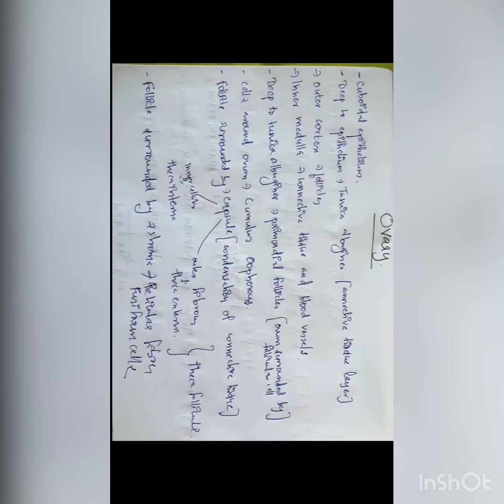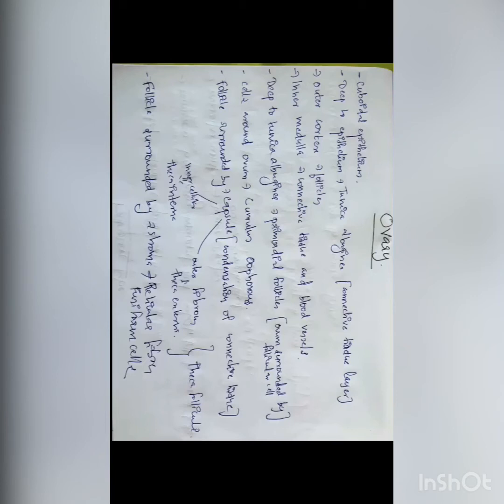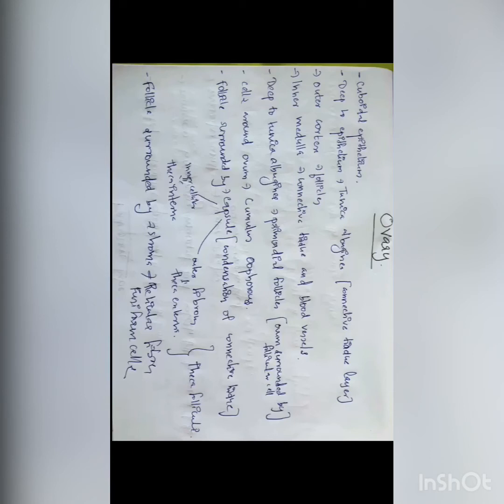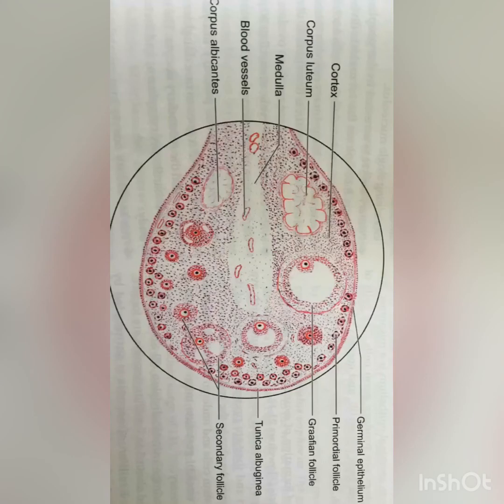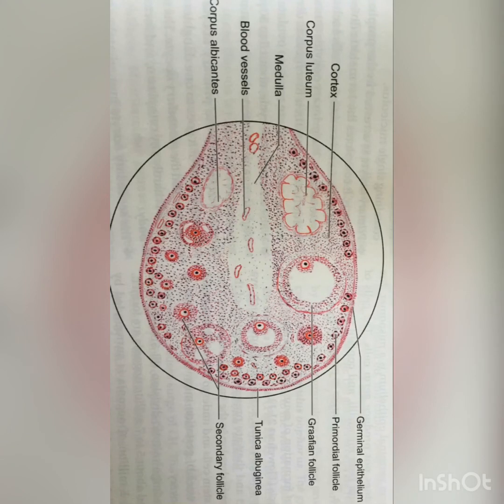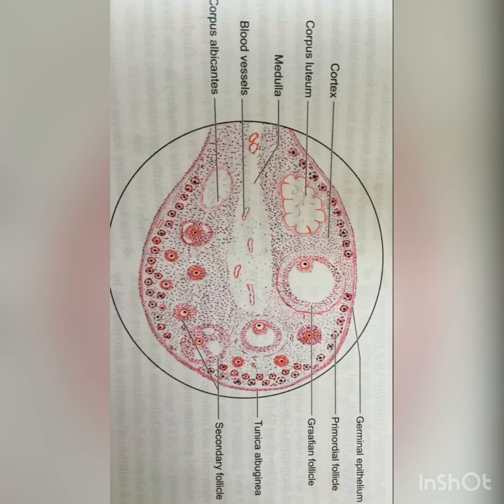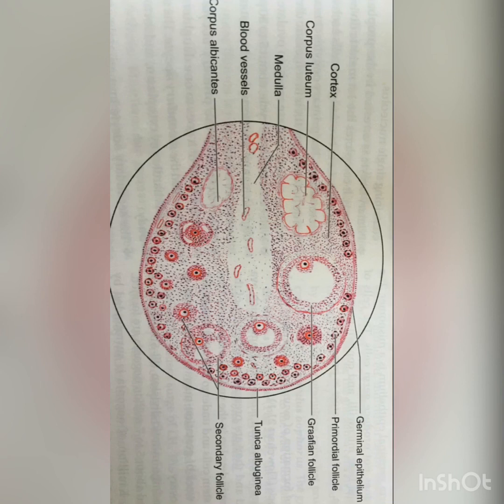Histology of Ovary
This video is about histological features of Ovary